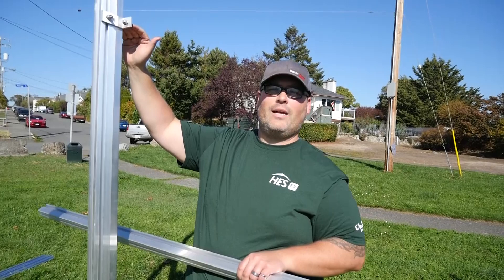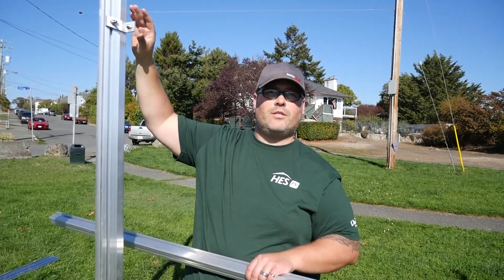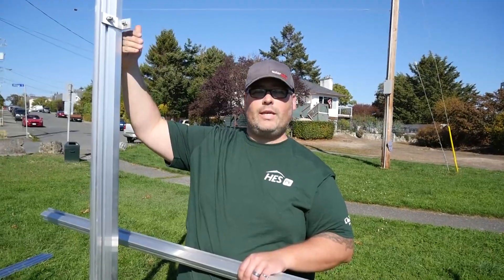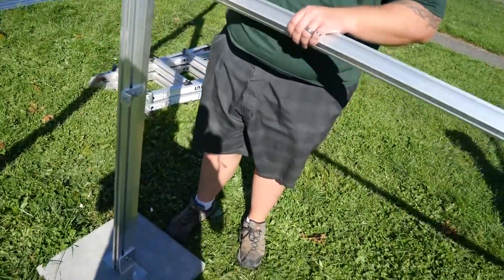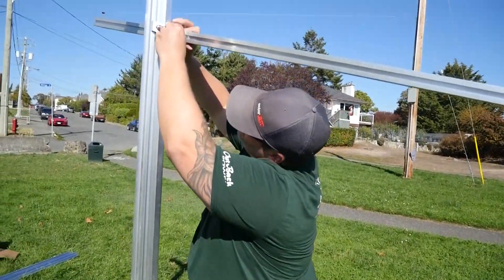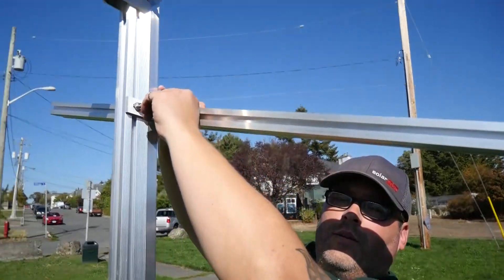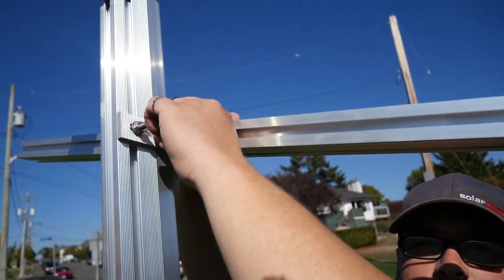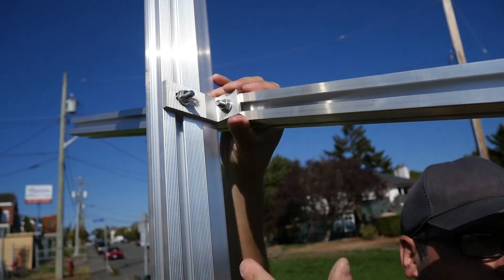Fast-Rack GMX 2 Tier Ground Mount - Support & Module Rails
Fast-Rack Designer Dan Partridge reviews the proper techniques to install the Leg Support and Module Rails.